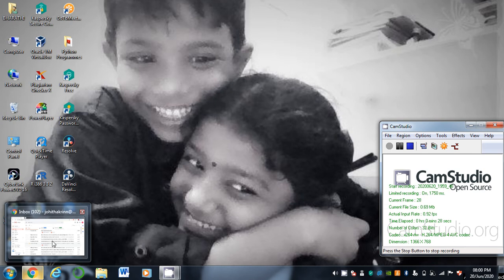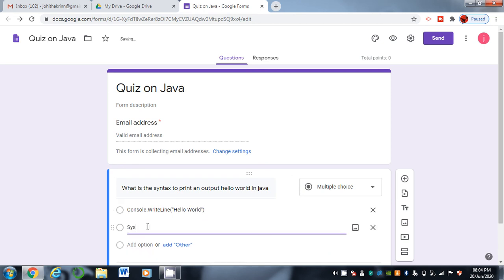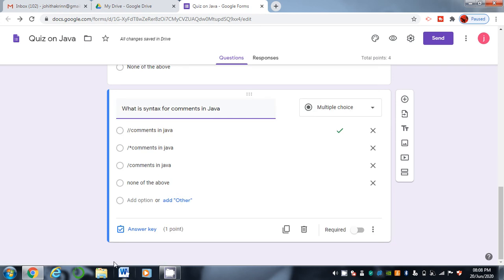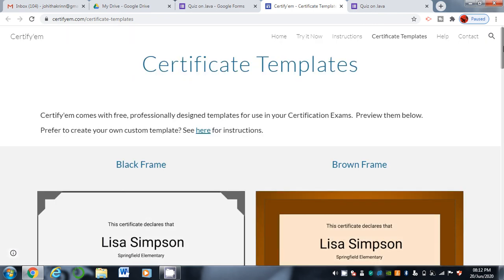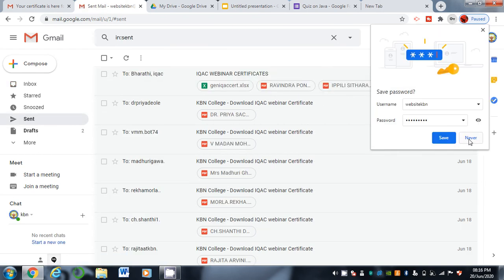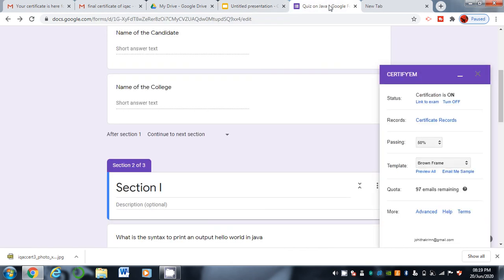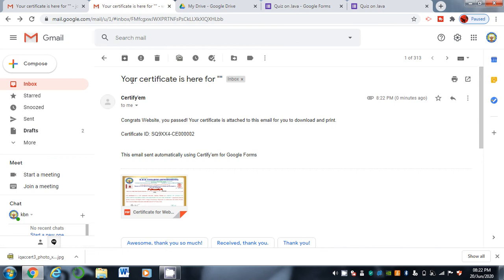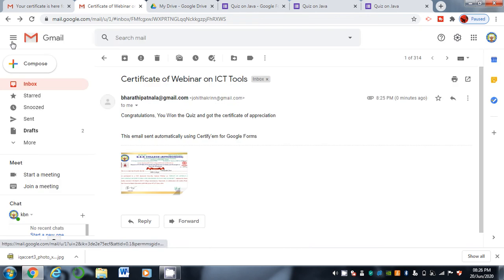How to conduct quiz using google forms and generate certificates using Certifyem by Bharathi Patnala